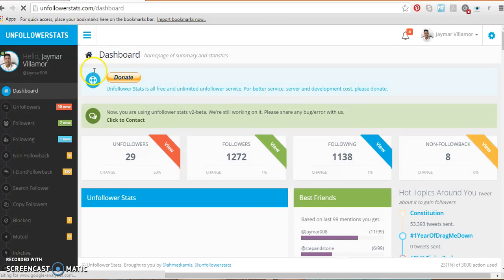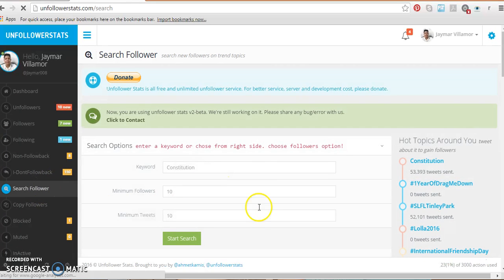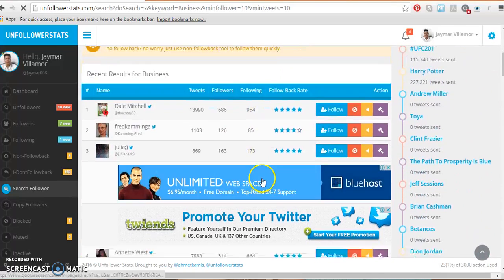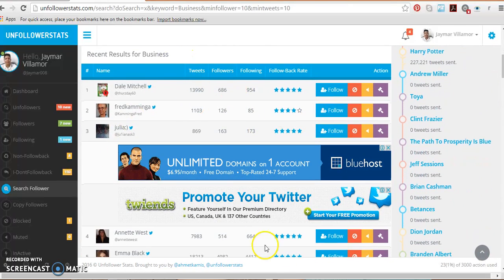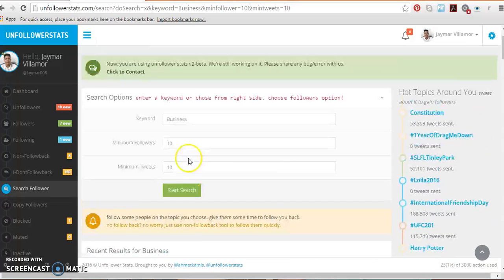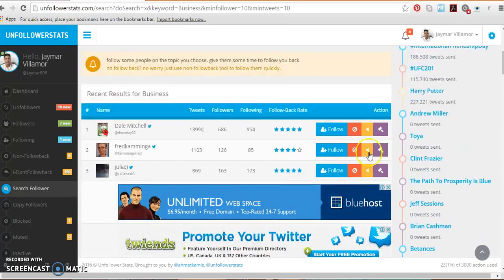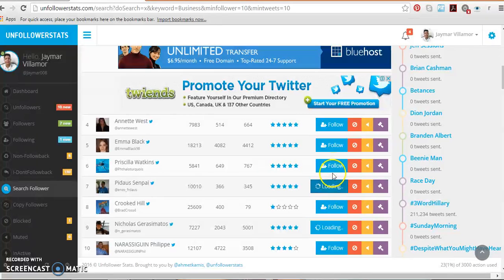How to use UnfollowerStats tools to Manage your Twitter Account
One of the Best tool to use for Gathering your twitter account. please let me know your thoughts.